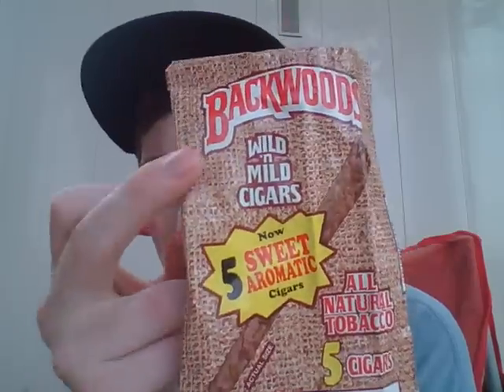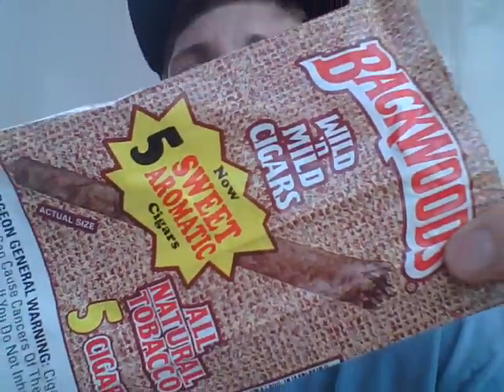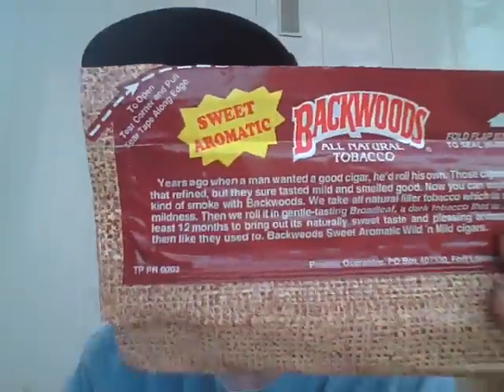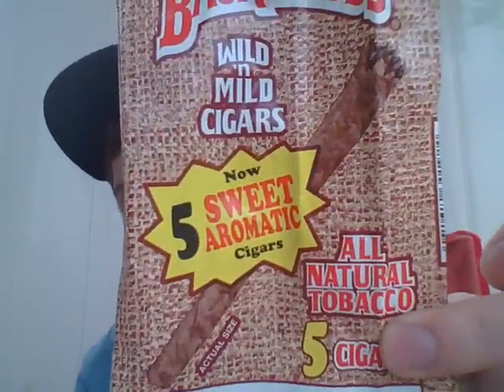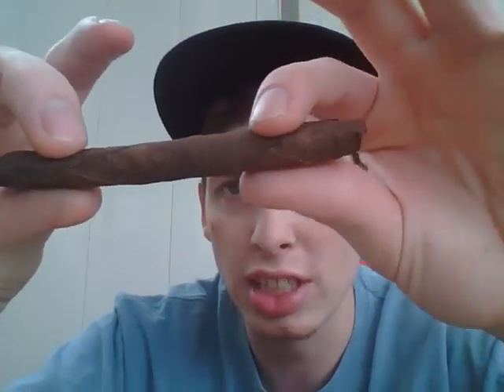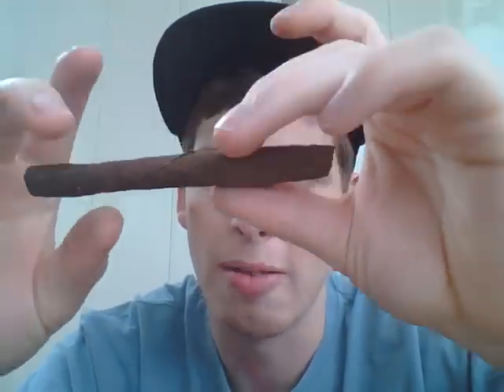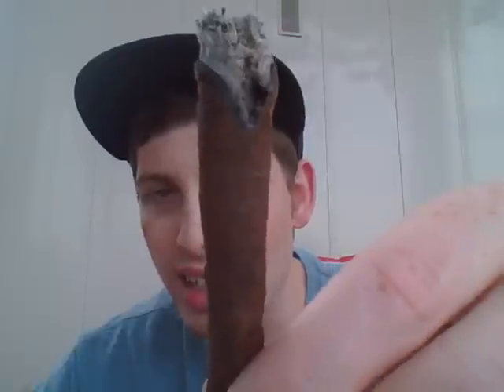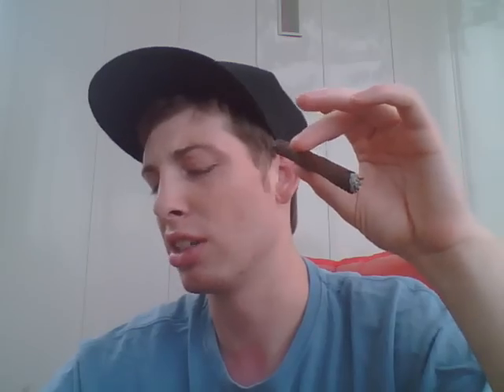Cigar review|BACKWOODS sweet aromatic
Great cigar from the backwoods series! I really enjoyed it and the taste reminded me of sweet almonds!